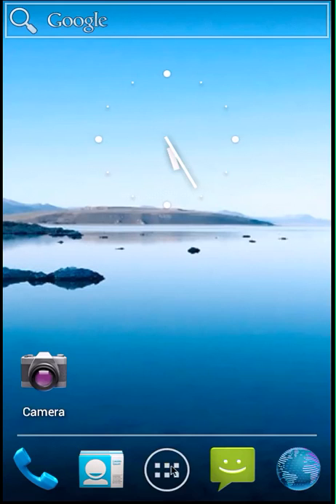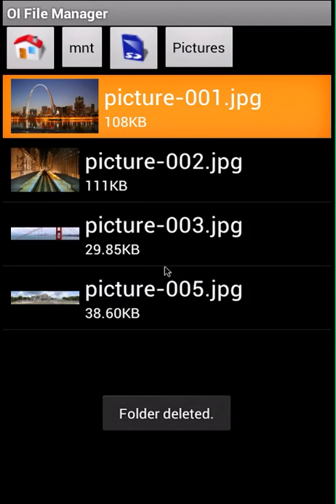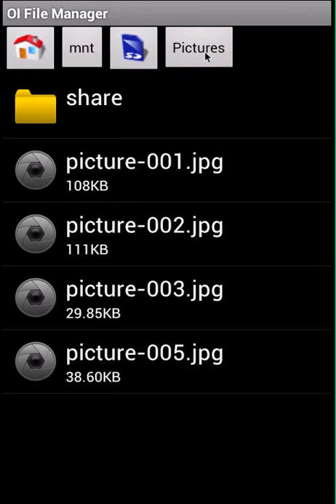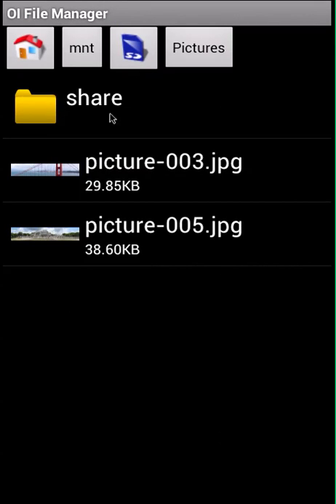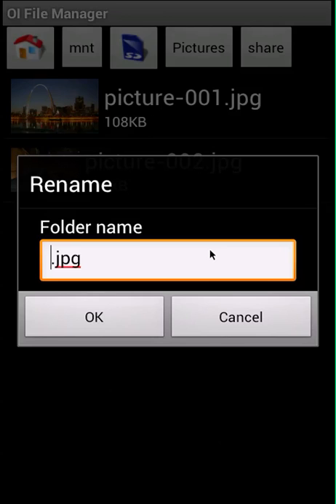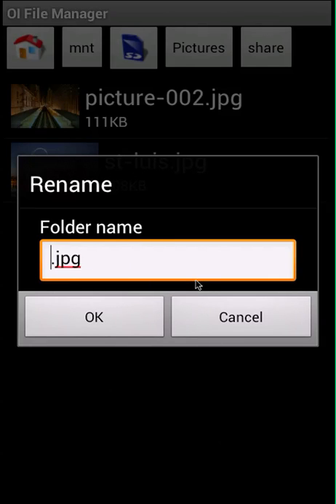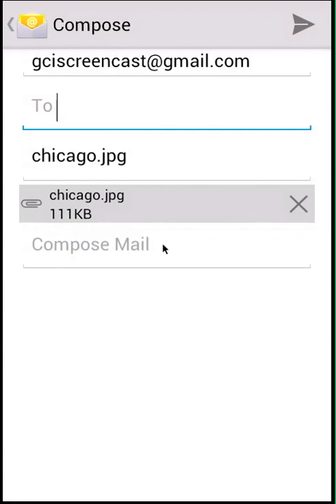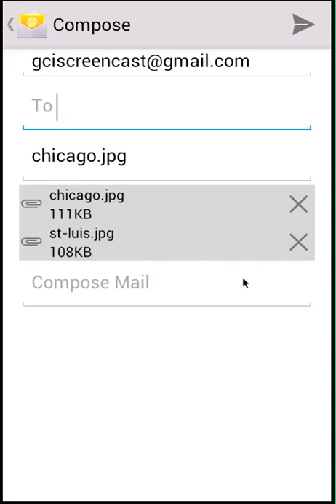OI File Manager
This video shows some main features of OI File Manager Such as sharing via email, moving files, deleting files, renaming files and moving files.

"I, Daniel Schwen [GFDL CC-BY-SA-3.0 or CC-BY-SA-2.5 via Wikimedia Commons"